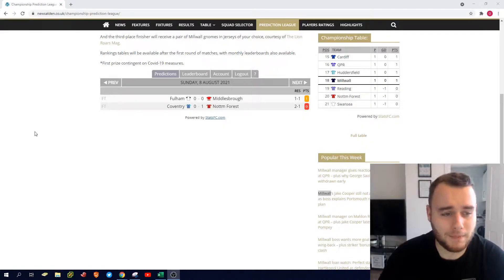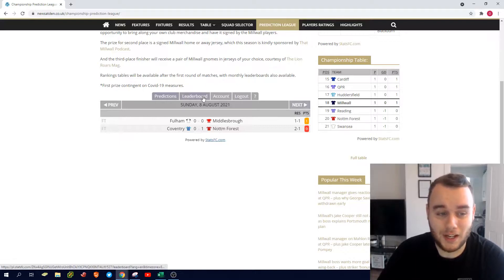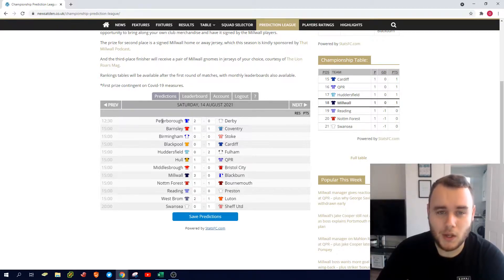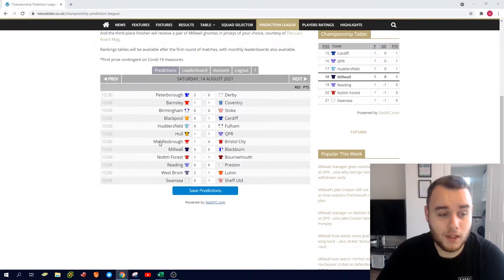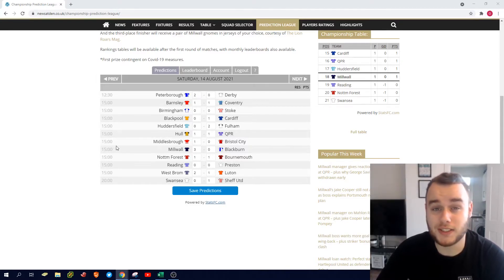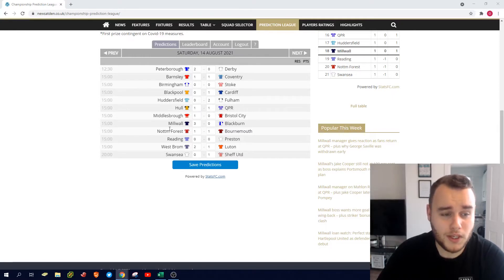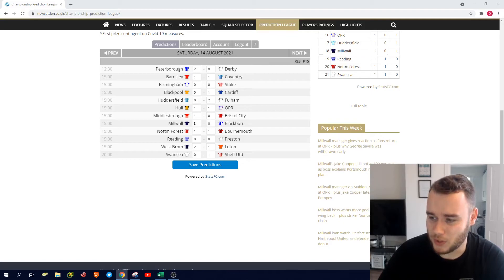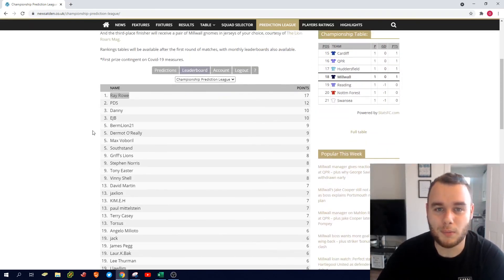News At Den – Championship Prediction League! | Week #2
Welcome to week #2 of The Championship Prediction league, this is a series where Omer predicts each Championship result in the league that game week. If you want to play along be sure to click the link below and play along throughout the season to win one of three prices!

We will be back weekly with this updating on how we’re getting on throughout the season.